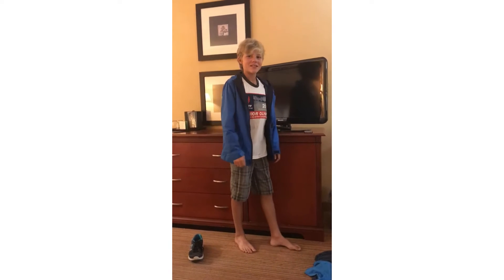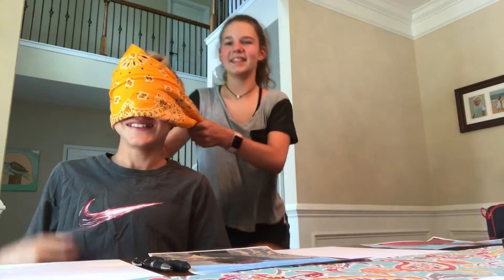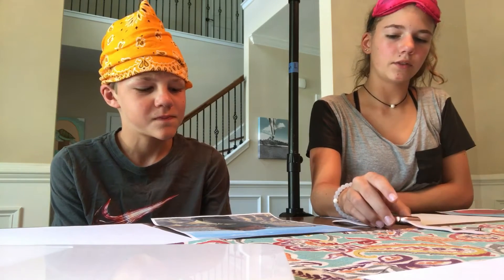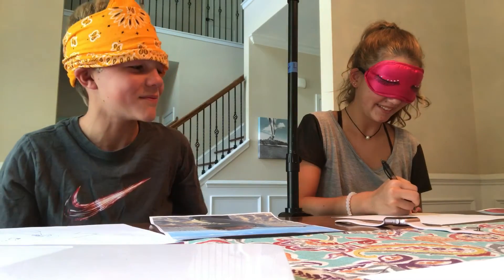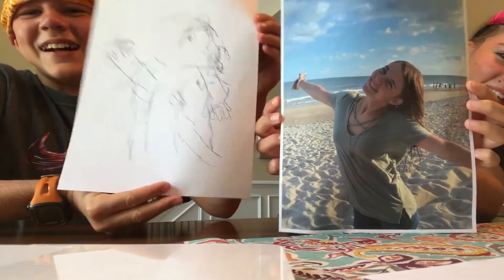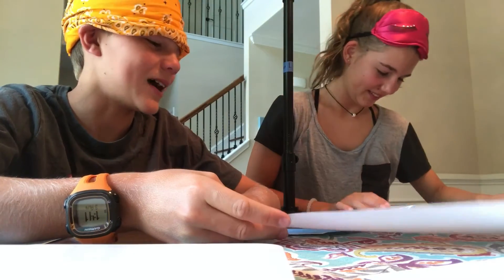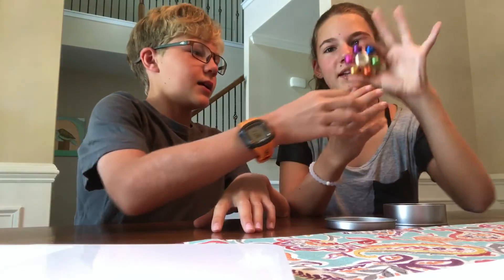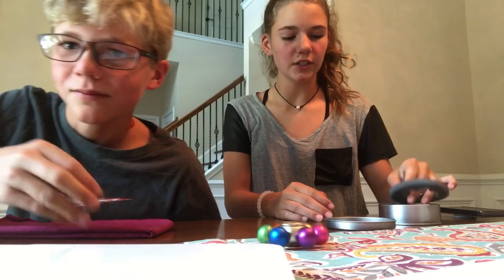20 SUB SPECIAL! BLINDFOLDED DRAWING AND FIDGET SPINNER MYTH RESOLVED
tune in on certain days for more awesome sauce content

ps. no BL's or ketchup bottles were harmed during the making of this video